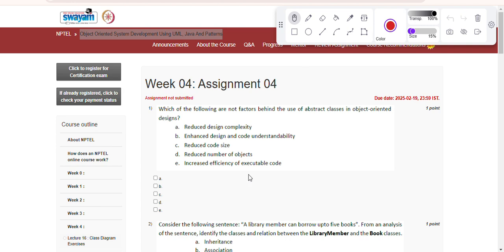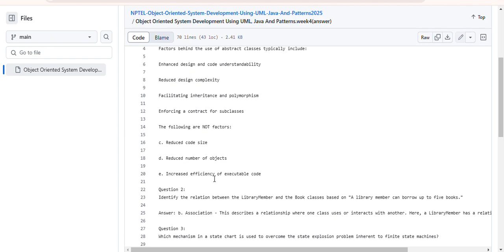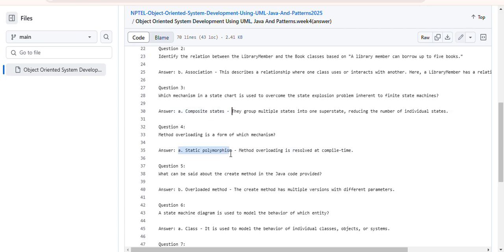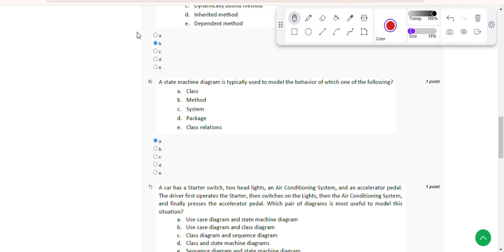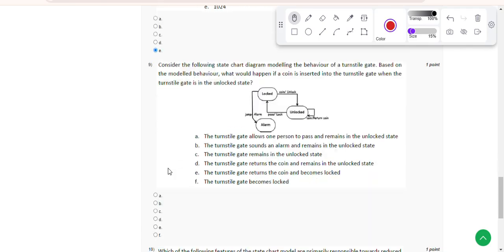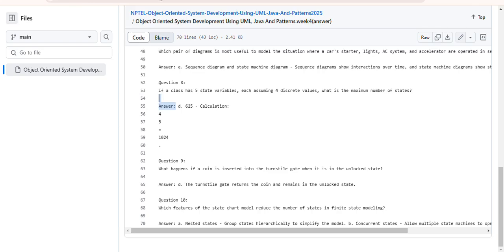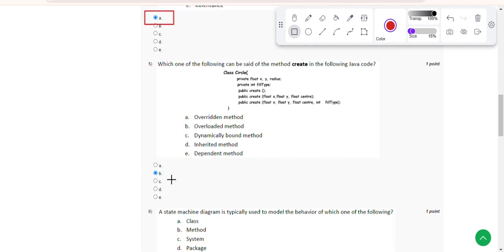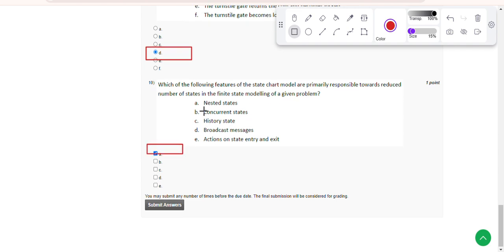NPTEL Week 4: Object-Oriented System Development with UML, Java & Patterns - 2025 Assignment#nptel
I provide solutions for the NPTEL Week 4 Assignment of the course Object-Oriented System Development with UML, Java & Patterns (2025).

This video includes:

Step-by-step solutions for all Week 4 assignment questions.
Detailed explanations of UML diagrams, Java concepts, and design patterns.
Easy-to-follow guidance for completing the assignment successfully.